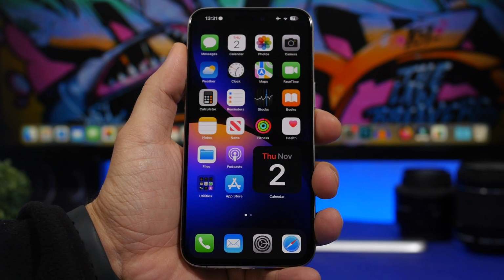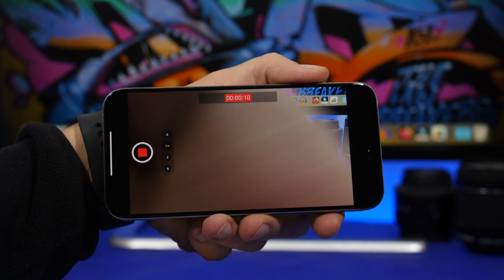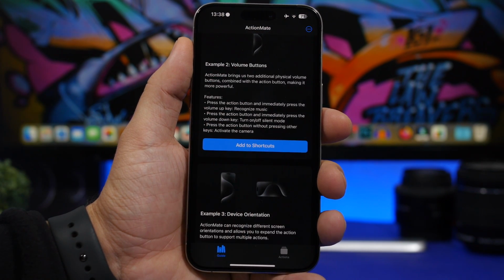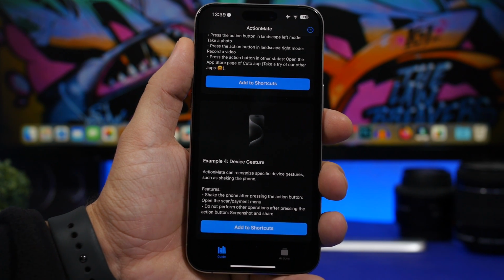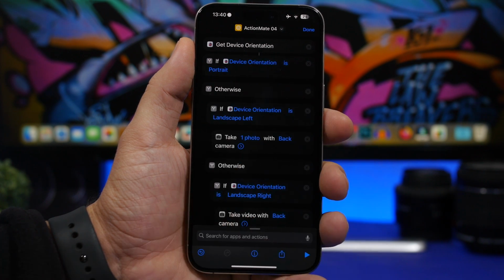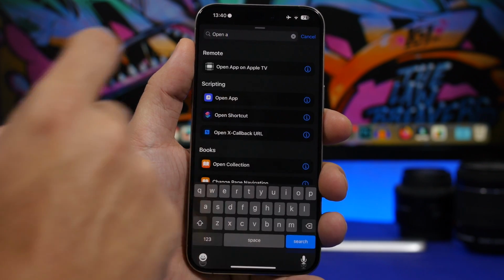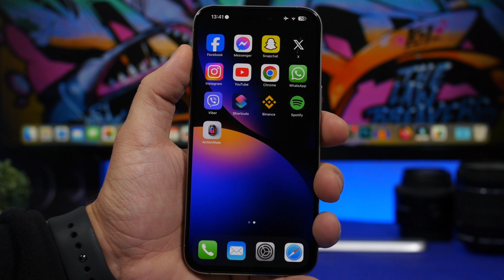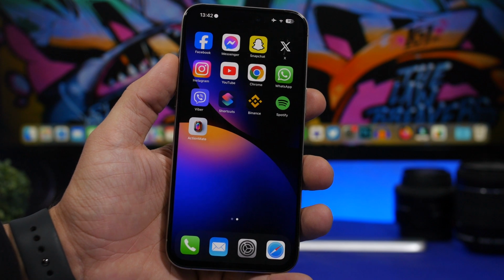iPhone Action Button 2.0 (On ANY iPhone)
iPhone action button 2.0 is amazing, add new features to the action button on iPhone 15 pro and even older iPhone as well.

In this video you can learn how to setup your action button to perform more actions and do way more.